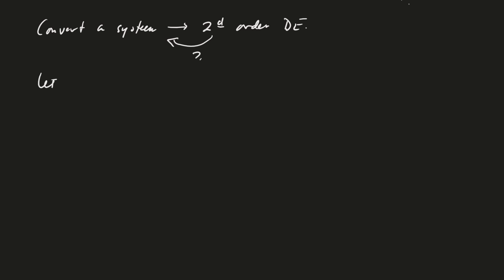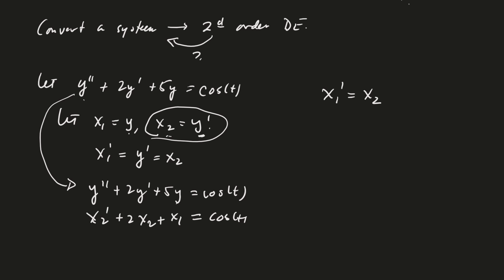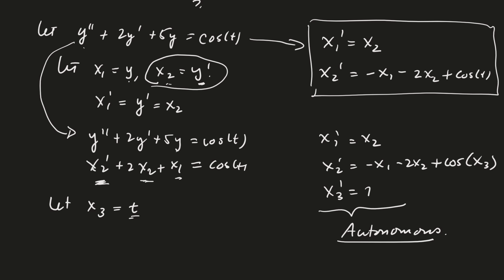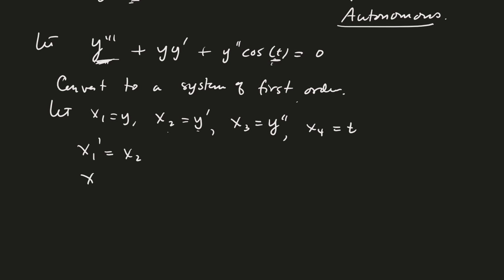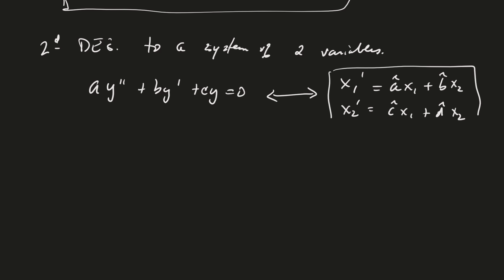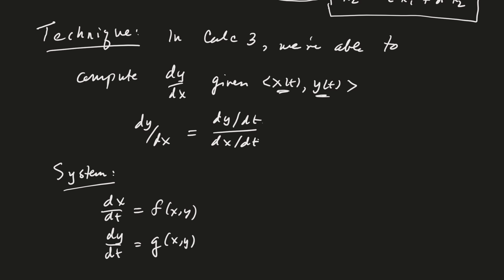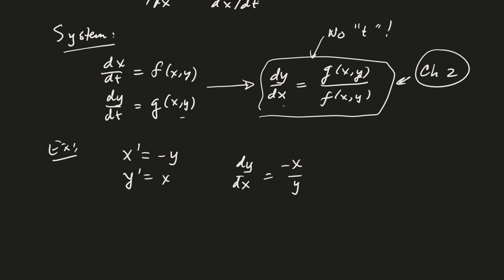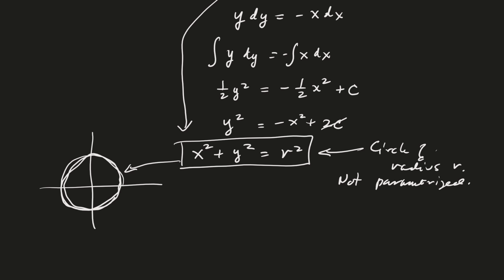Math 244 Replaces 7.1-7.2 Part 2 of 2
Finish the intro to systems (Part 2 of 2).